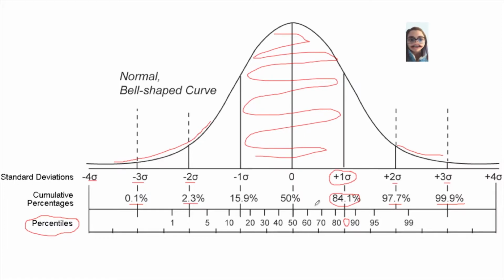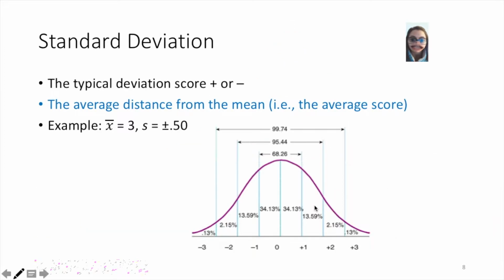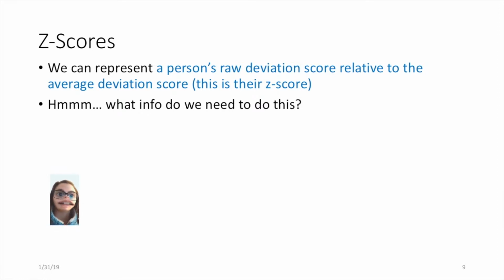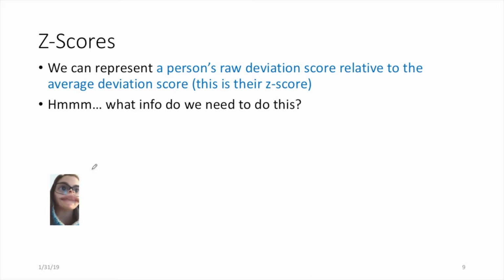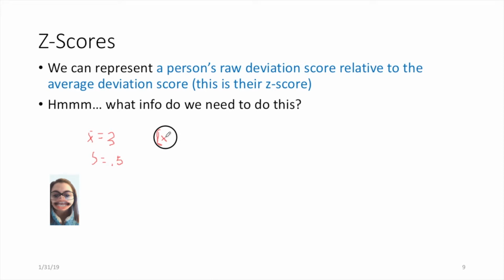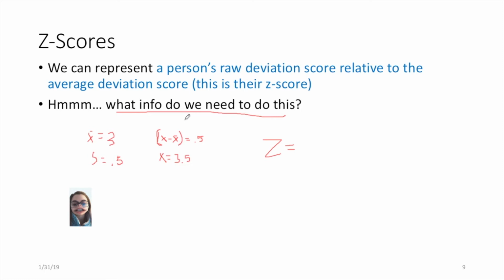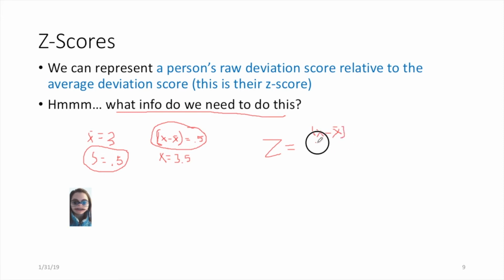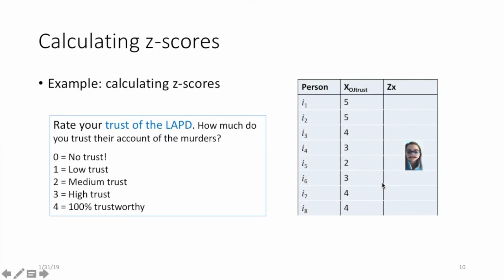Z scores on snow days (part 3 of 5)